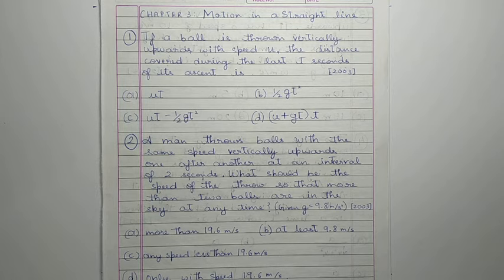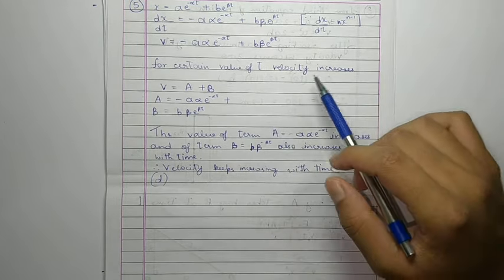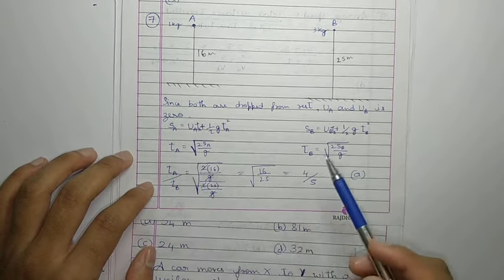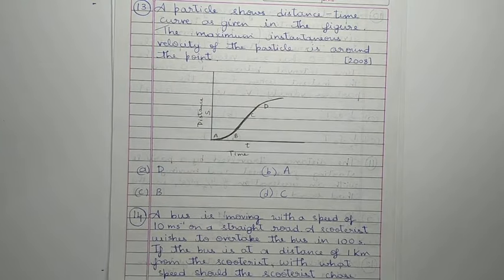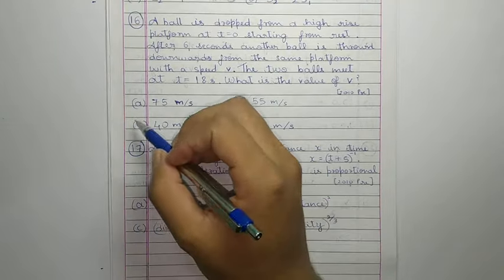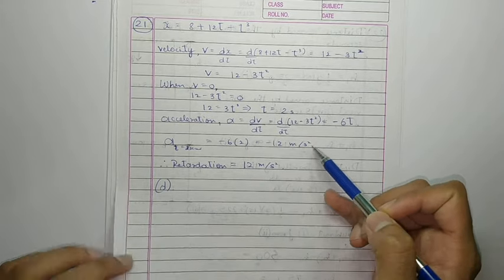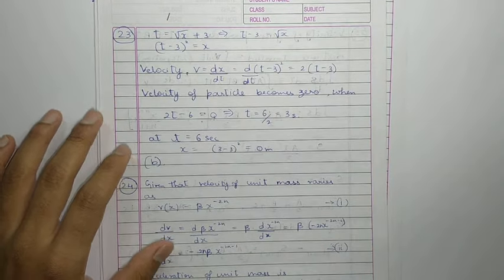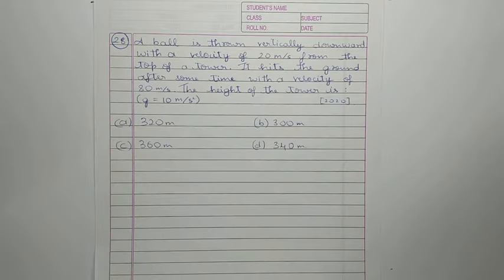Motion In A Straight Line NEET Previous Years Questions of 11th Physics Chapter 3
13 Years Previous Years NEET/AIPMT Question Papers - 28 Questions in just 30 minutes!